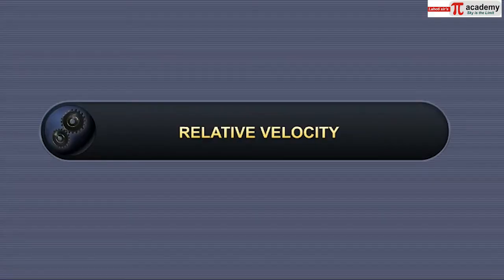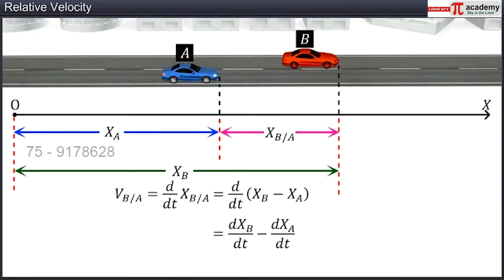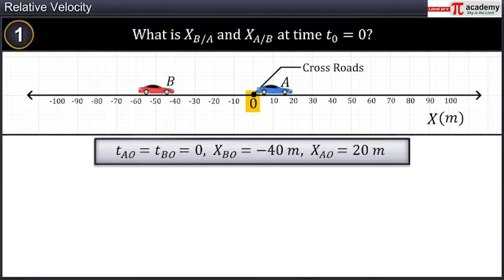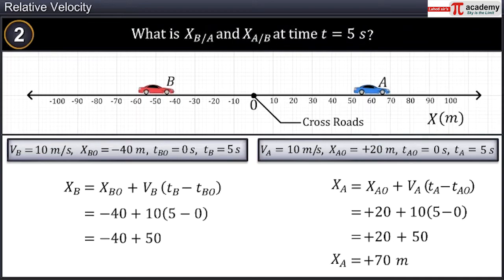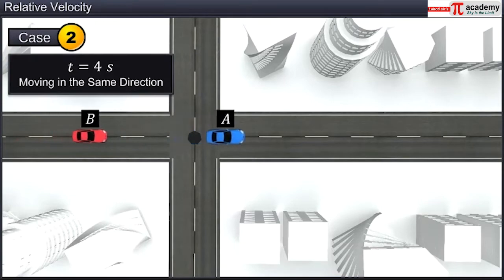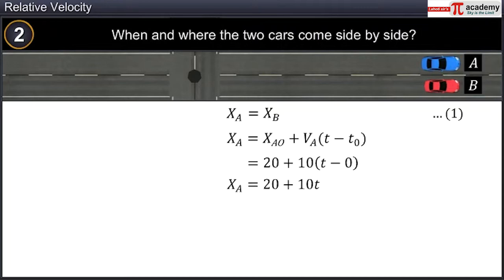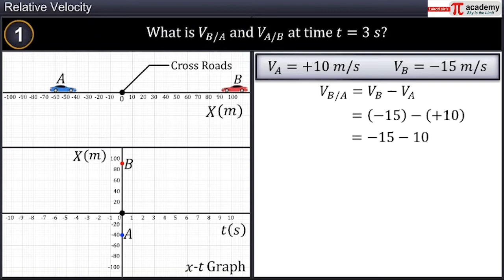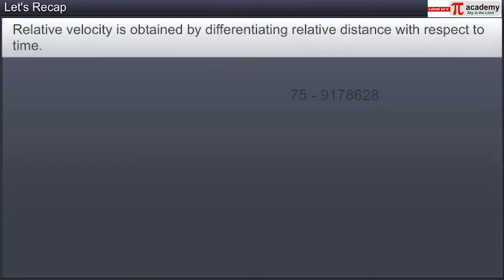Motion in a Straight Line 06 | 11th | PHYSICS | NEET\JEE | CBSE | ANIMATION | Pi Academy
PHYSICS is the subject which requires great imagination skills. These animated videos of MOTION IN A STRAIGHT LINE will take your imaginations about the subject to another level. The animated videos of MOTION IN A STRAIGHT LINE will give you better understanding about the subject and knowledge as well.
This short animated videos of MOTION IN A STRAIGHT LINE  are made for you specially to enhance your knowledge and develop interest in the subject, also, it helps you in clearing your concepts within short period of time.
Animation in PHYSICS, specially in topic like MOTION IN A STRAIGHT LINE  will help you with quick revision of all the important points to be covered for your Entrance Exams.
Animated videos of MOTION IN A STRAIGHT LINE contains all the important points covered from NCERT books which makes these videos perfect for NEET aspirants. Our channel has mainly focused on the content based totally on NCERT.

Following are the video links of MOTION IN A STRAIGHT LINE